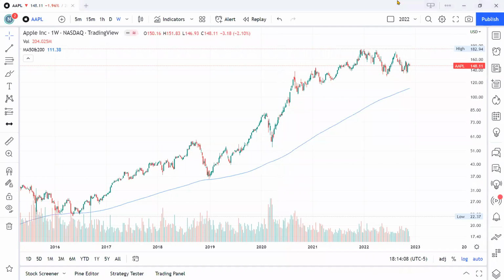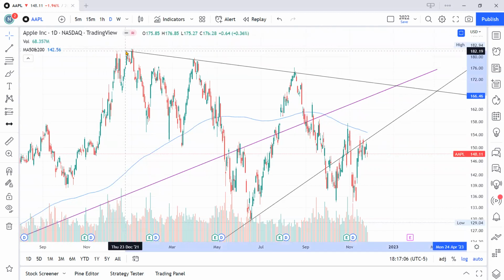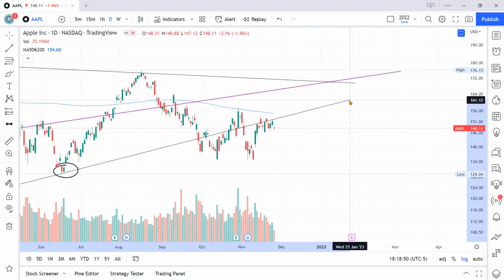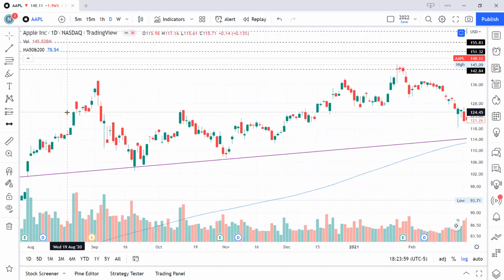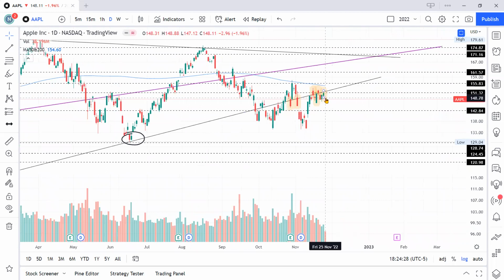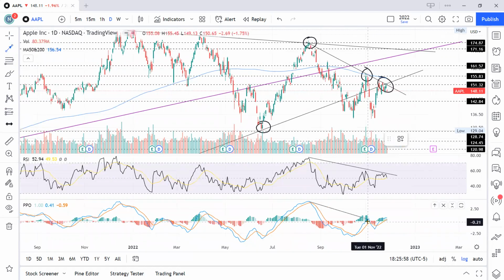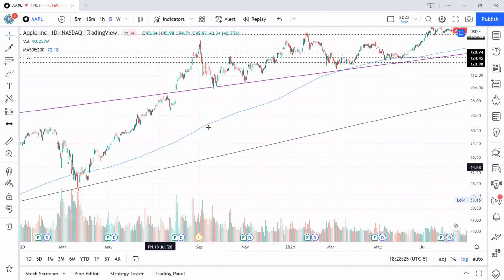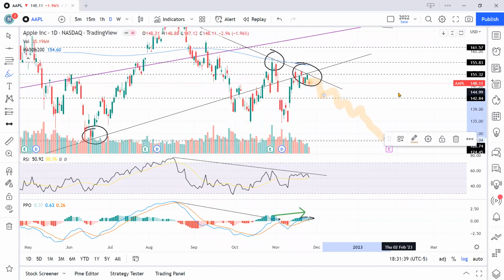How to Draw Trendlines for Apple (AAPL) 20221127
Applying technical analysis for Apple (AAPL), trendlines, horizontal support/resistance, momentum indicators, and a prediction